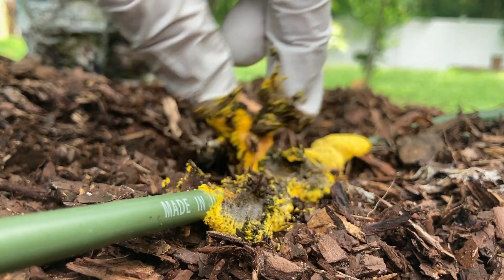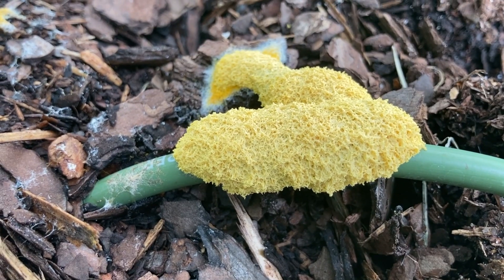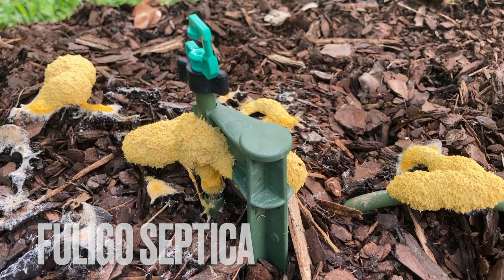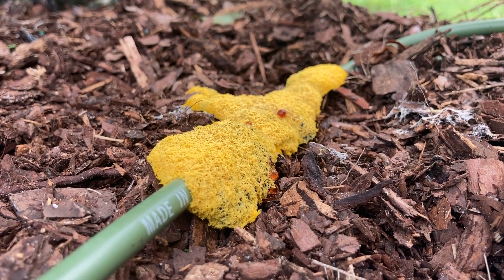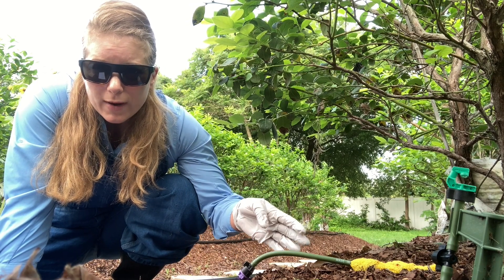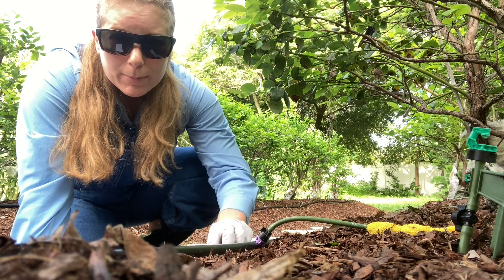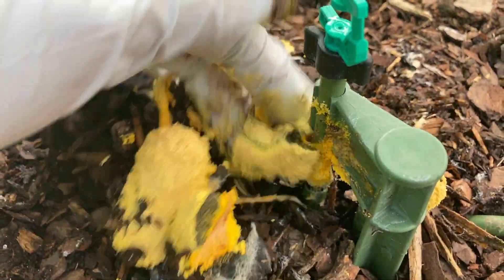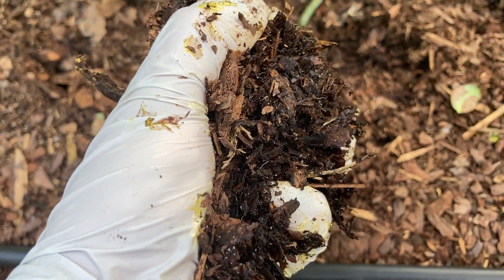Why is VOMIT on my Mulch?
In this video I talk about a pretty neat slime mold called Dog Vomit Slime Mold.  You can't have a better name than that!  It literally looks like vomit.  I have never had any real issues with this slime mold until I planted this new set of blueberry plants.  Don't stress if you see this in your garden.  It is harmless.